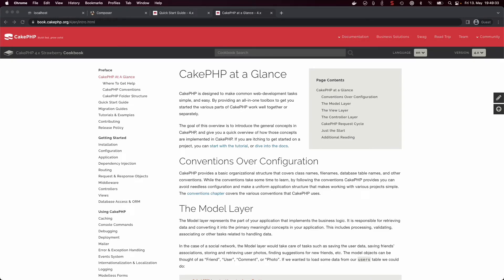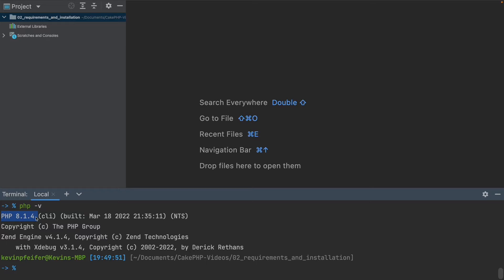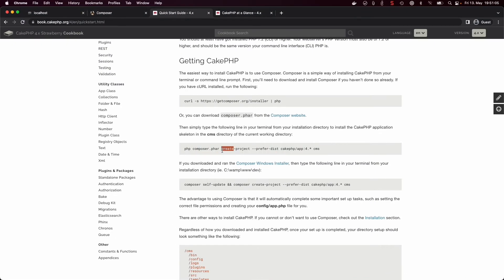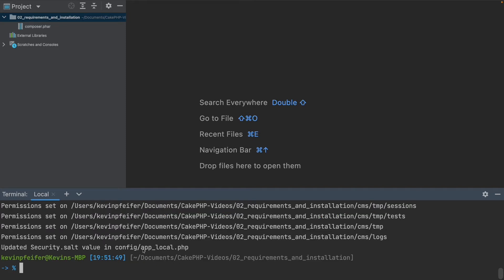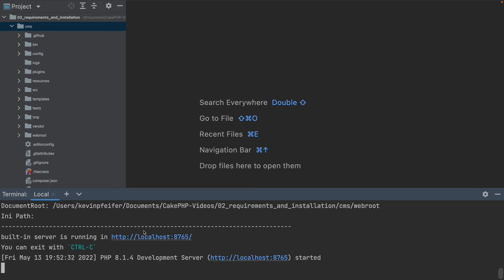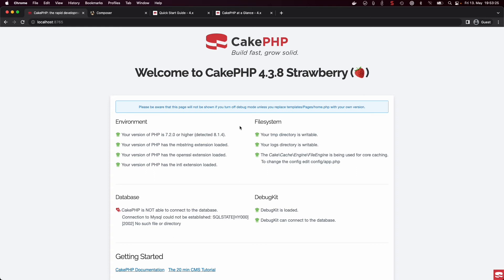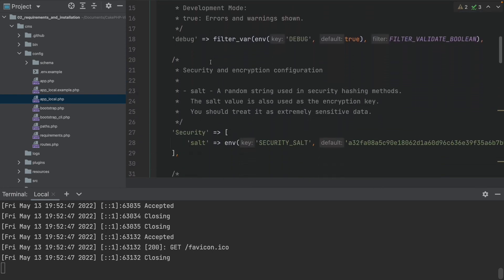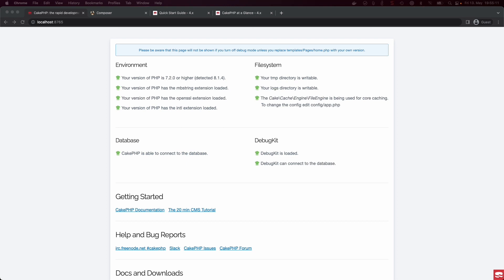CakePHP 4 Tutorial 2022 - Requirements and Installation (Part 2)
In this part we are going through the requirements of what is needed to run CakePHP and then install the latest version of CakePHP via composer.